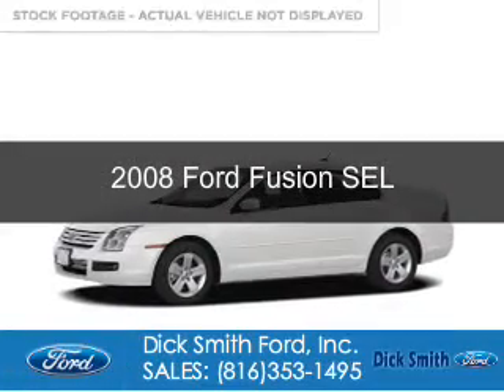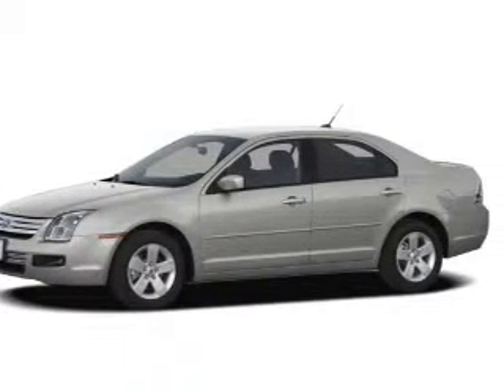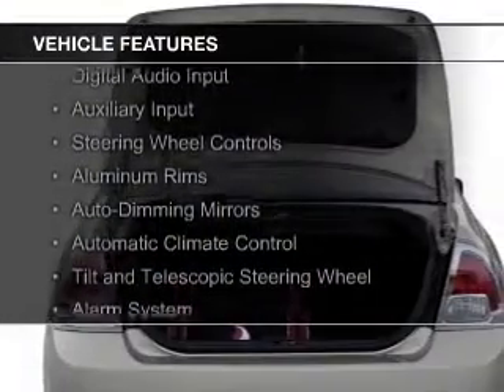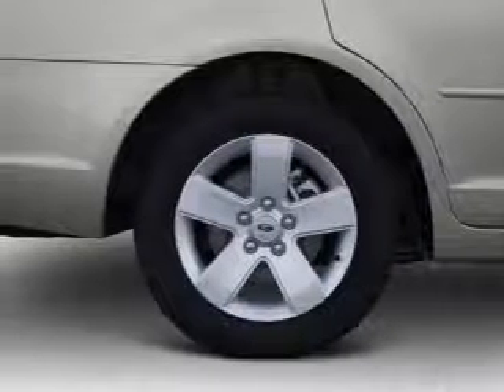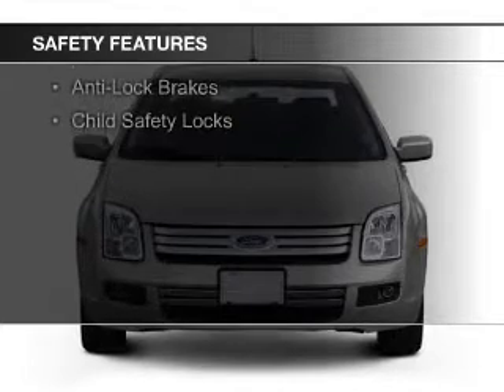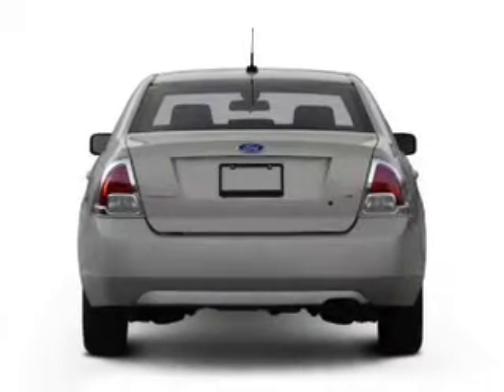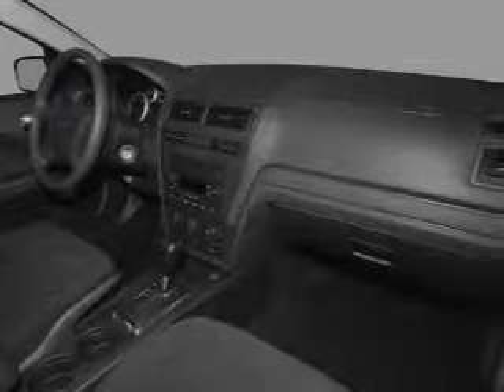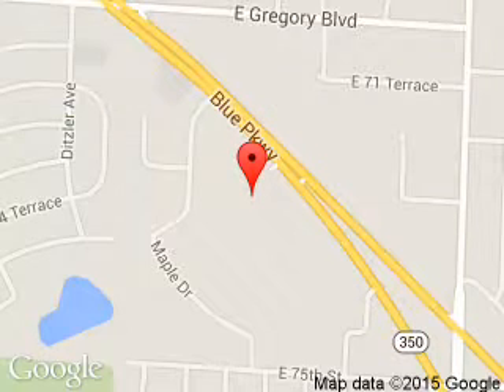2008 Ford Fusion - Raytown MO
Phone:
Year: 2008
Make: Ford
Model: Fusion
Trim: SEL
Engine: 3.0 liter 6 cylinder 24 valve
Transmission: 6-Speed Automatic
Color: White Suede Clearcoat
Mileage: 75845
Address:
9505 East Hwy 350